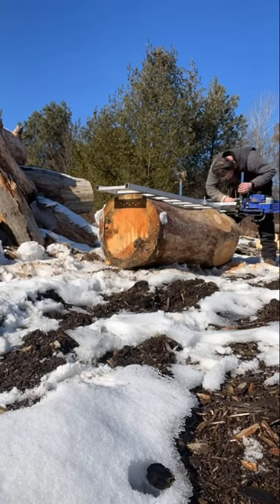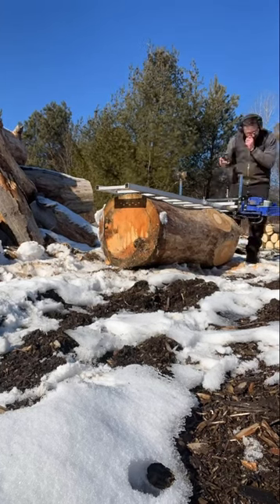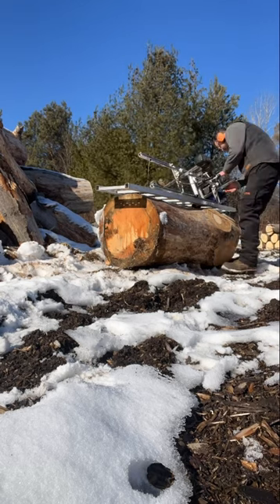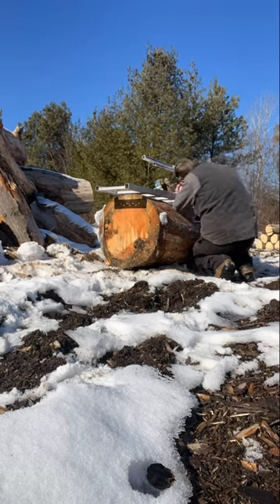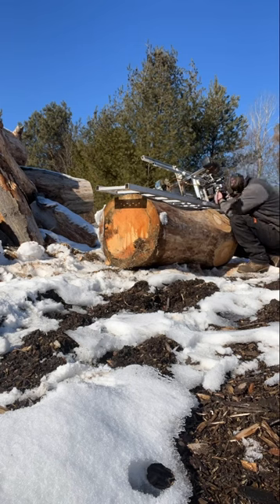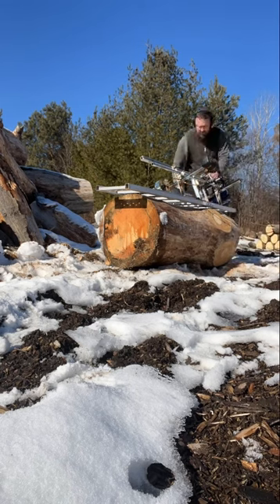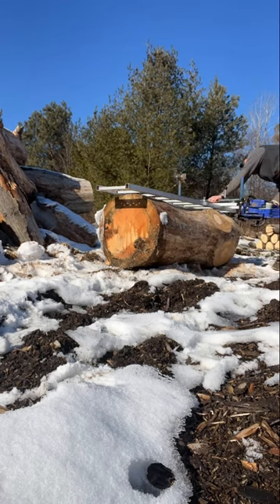chainsawmilling chainsaw holzfforma holzfformag660 shortvideo shorts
⬇️Get Some Merch ⬇️
Teespring

🔥Amazon links🔥
   TOOLS
RZ dust mask